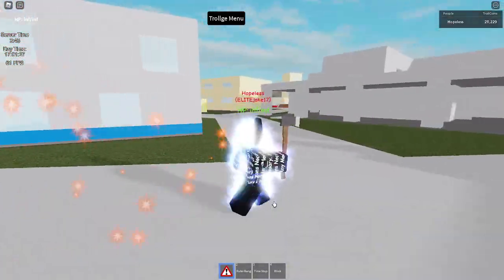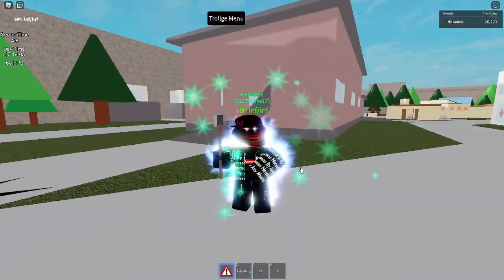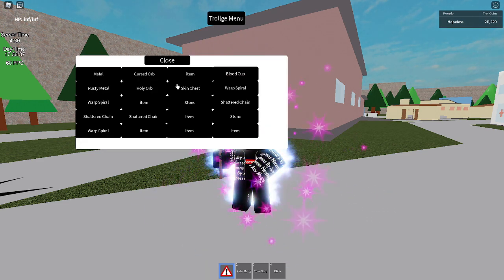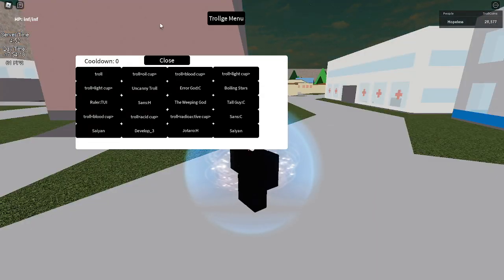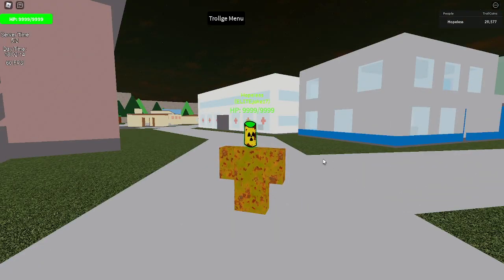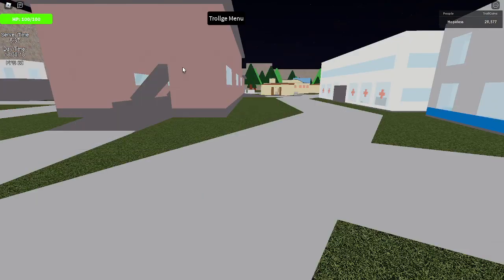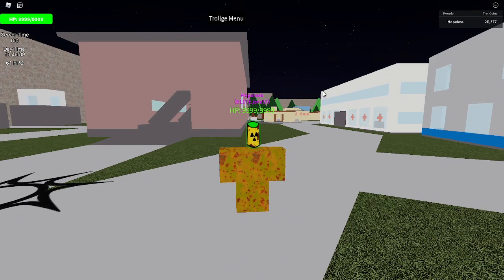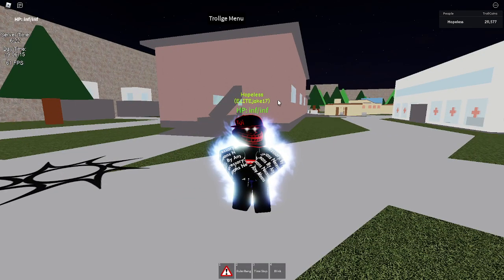New Skin for the Ruler? | New Troll! | TUI Small Updates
Today I will be talking about a small update on TUI.

I am also a developer of an RPG called: Universal RPG: Remastered